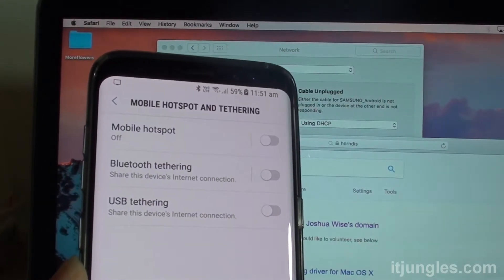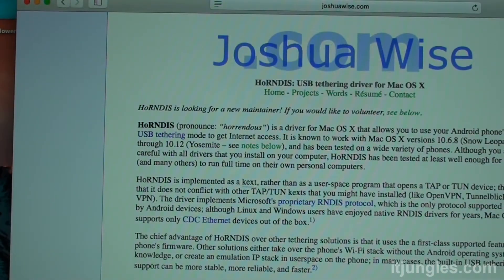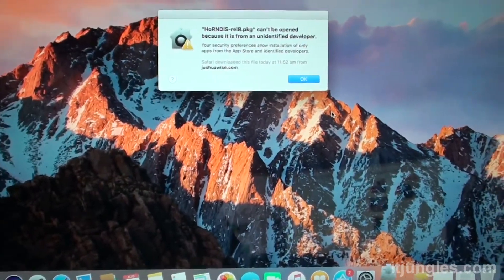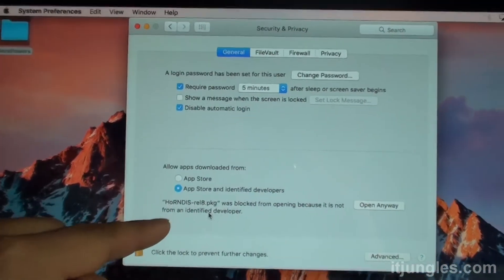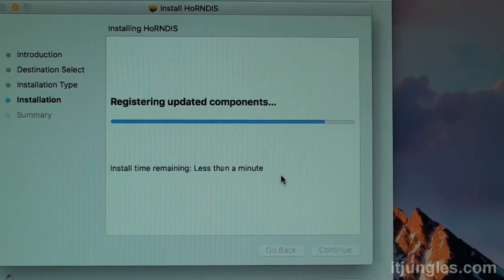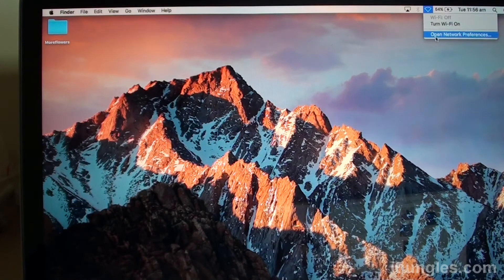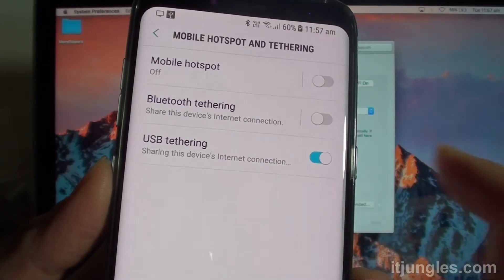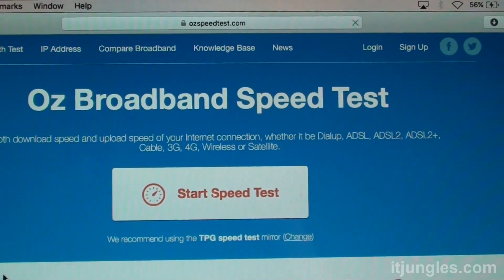Samsung Galaxy S8: How to Enable USB Tethering to Macbook Pro MAC OS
Learn how you can enable USB tethering to Macbook Pro MAC OS on the Samsung Galaxy S8.